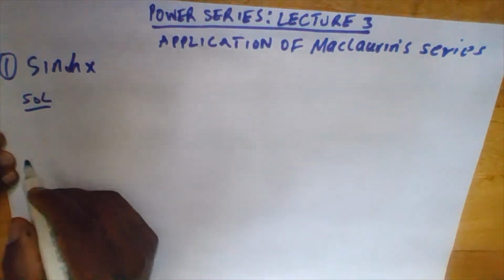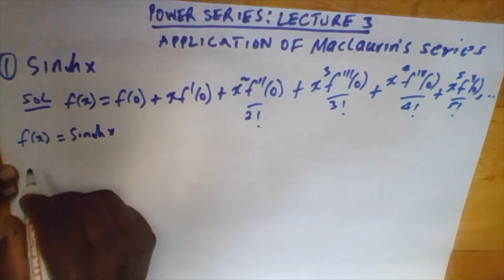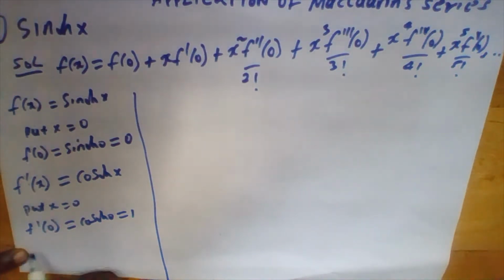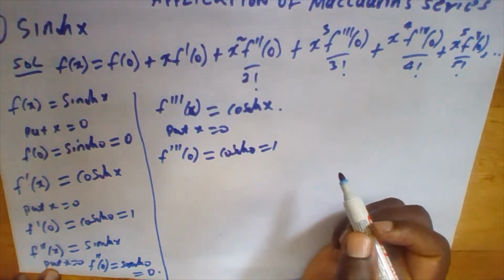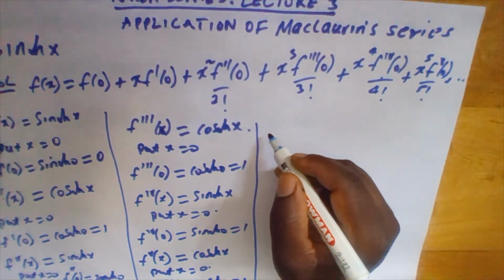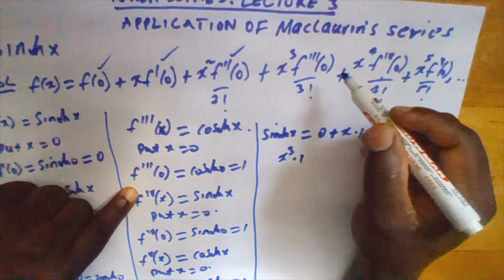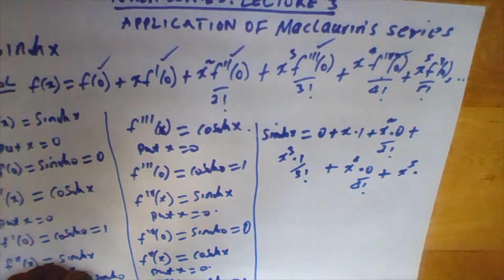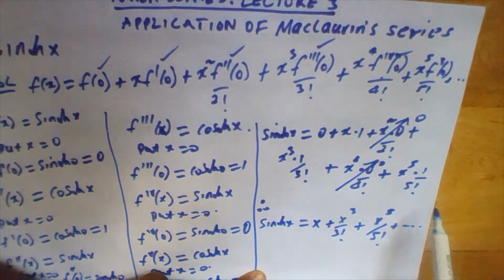POWER SERIES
LECTURE 3